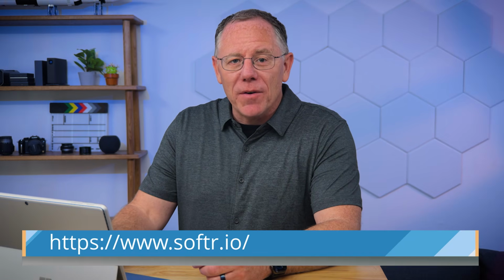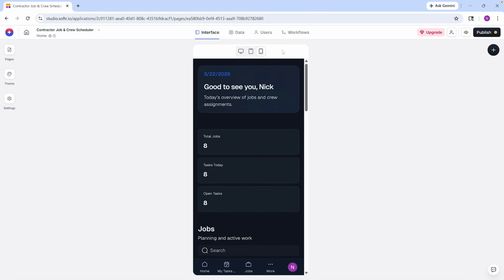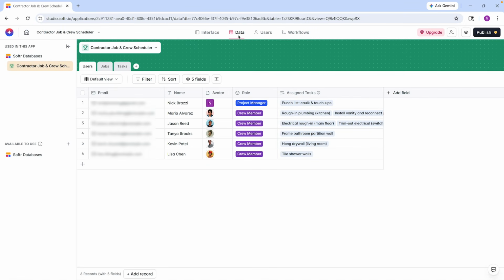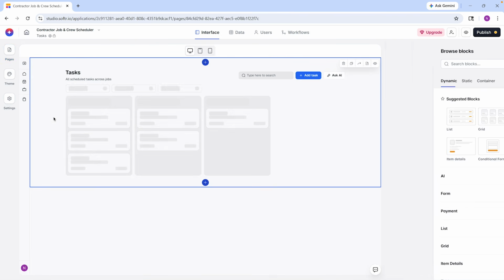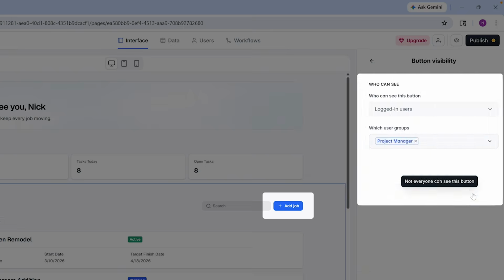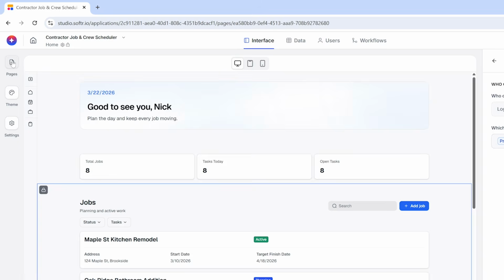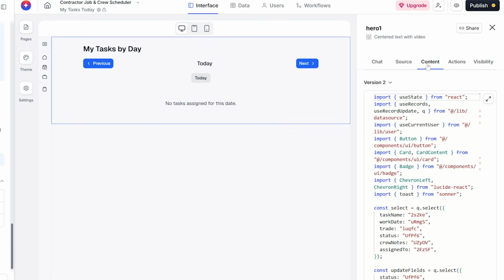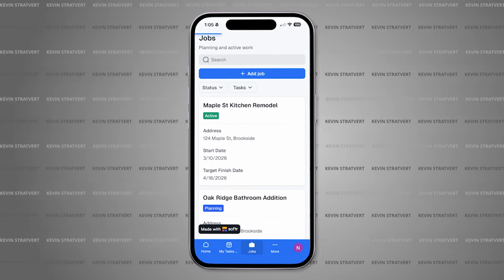How to Vibe Code an App in 2026 (Step-by-Step Softr Tutorial)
Learn how to use Softr with the AI Co-Builder to create robust apps that your business can rely on.

Softr is an app-building platform that handles every step of the process, including web hosting, automated workflows, and database creation and management. You can build and manage every part of your app yourself and make all of the decisions. Or you can use the AI Co-Builder to help. Softr does not simply vibe-code every part of your app. Most apps can be built from native blocks, which were designed by real app builders. Native blocks are reliable and repeatable. But, the Co-Builder can vibe-code new content when needed. This video shows how to create a new app based on a brief description in the Co-Builder, then design the interface, test your app, and publish.

What you’ll learn:
• Create an app manually or with the help of the Co-Builder
• Customize your app’s interface
• Manage databases, automatically created by Softr
• Control features for different users
• Use vibe-coded blocks when you need unique components.

⌚ TIMESTAMPS
00:00 – Introduction
00:46 – Plan your app
01:16 – Create your app with the Co-Builder
02:43 – Use Softr Studio to customize your app
04:34 – Manage databases easily
05:27 – Manage users
06:58 – Use Visibility to control user access
09:12 – Preview your app
10:13 – Use vibe-coded blocks to create new components
13:47 – Publish the finished app